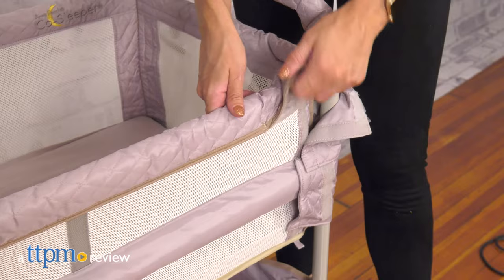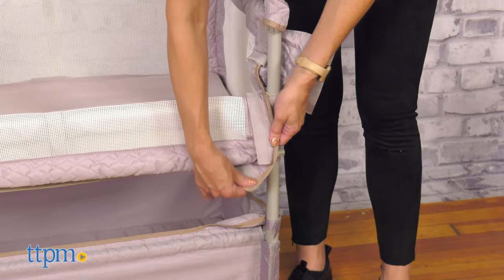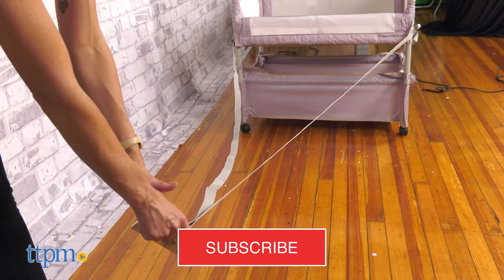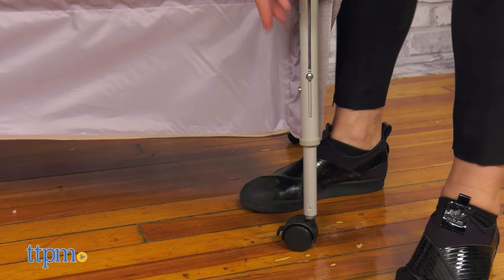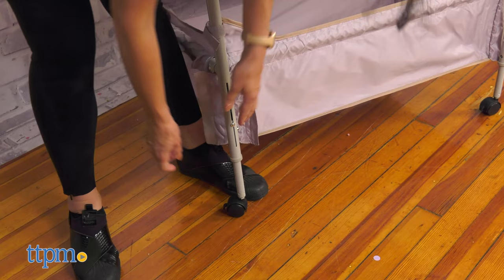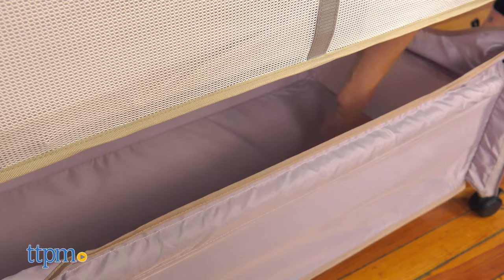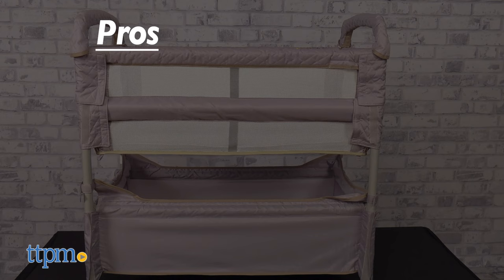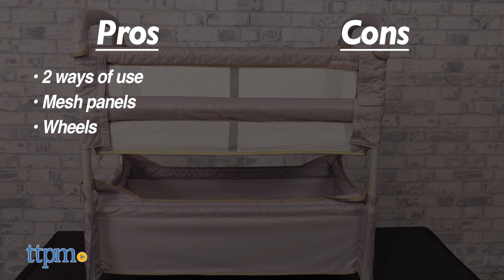Clear-Vue Co-Sleeper Bassinet from Arm's Reach Review!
Today TTPM is reviewing the Clear-Vue Co-Sleeper from Arm's Reach. A bedside sleeper or freestanding bassinet, so the little one sleeps better, closer, and safer. See more in this video review! For full review and shopping info

Product Info: The Clear-Vue Co-Sleeper from Arm's Reach has mesh panels to allow the caregiver to see the baby at all times and wheels for easy maneuvering. It can be used as a bedside sleeper or freestanding bassinet and is recommended for babies newborns up to 5 months.